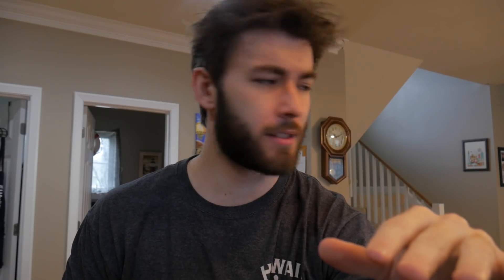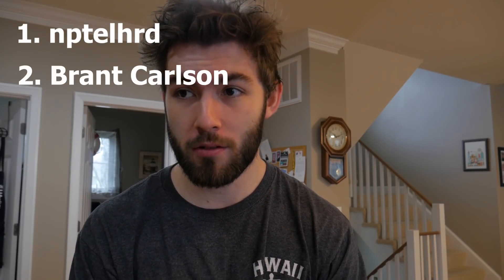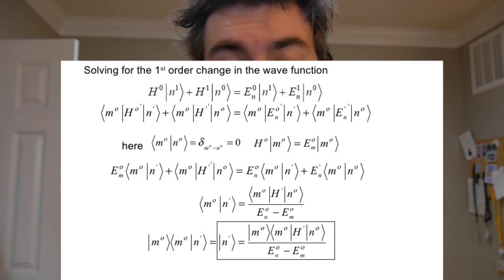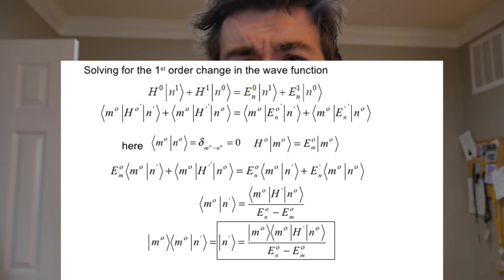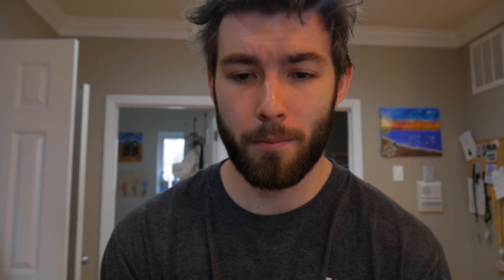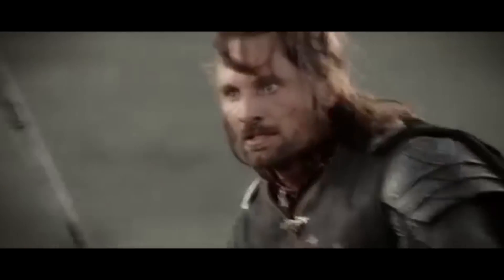Video Quickie | Quantum Midterm and Gradschool News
Quick update on how the midterm went, and something else.